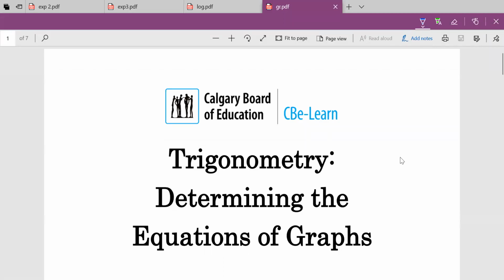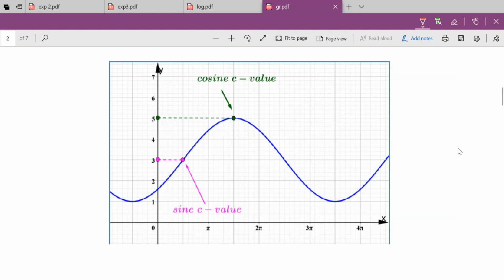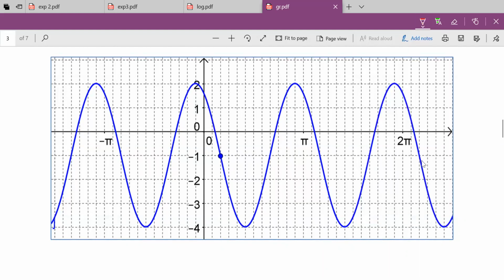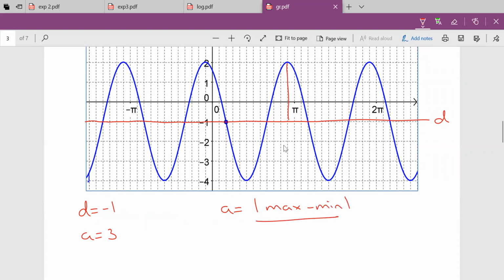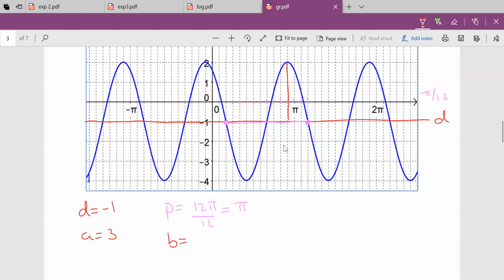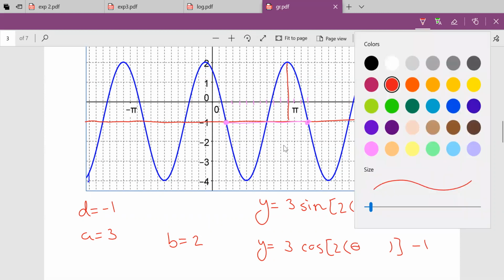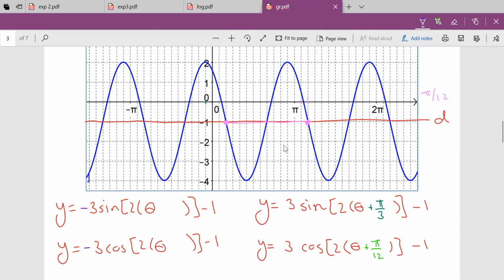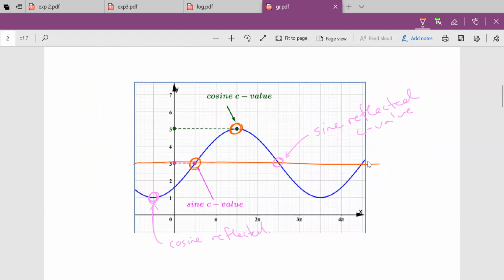Trigonometry 2 Lesson 4 Part 2 Equations of Sine and Cosine Graphs